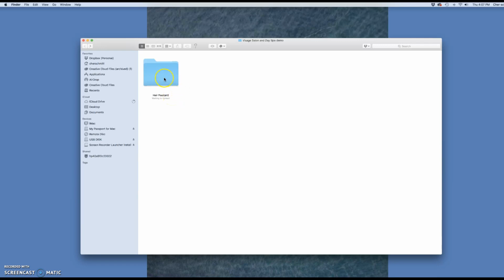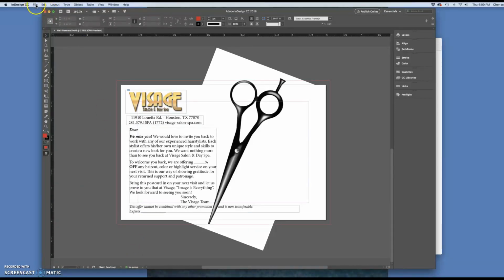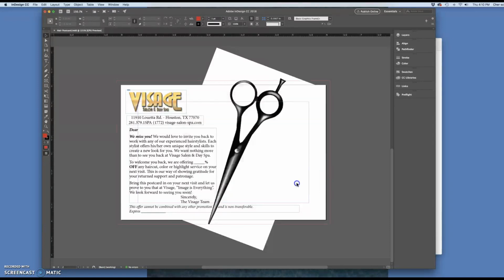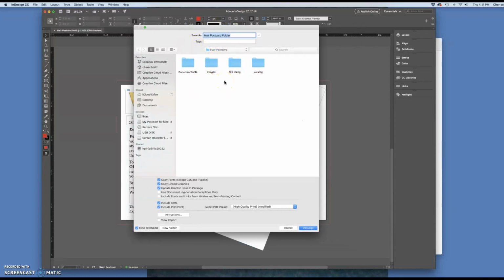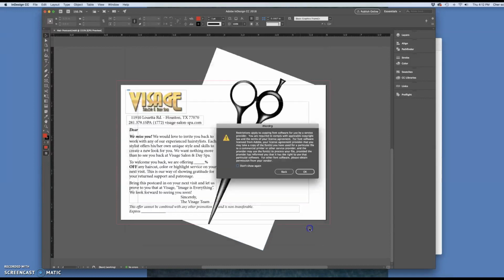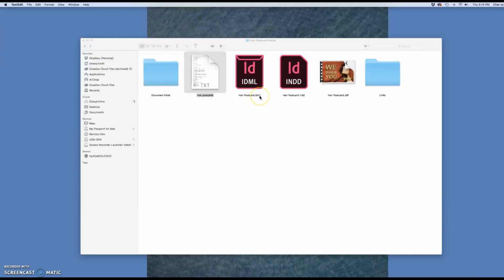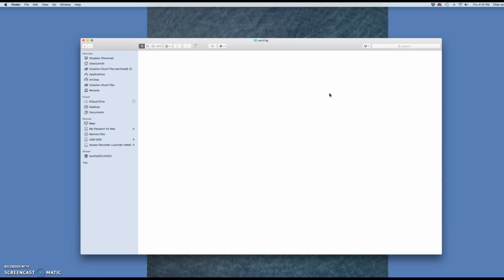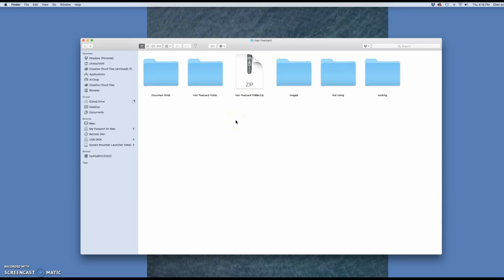Packaging an InDesign File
Basic instructions on how to package your InDesign file in order to email or submit to a dropbox